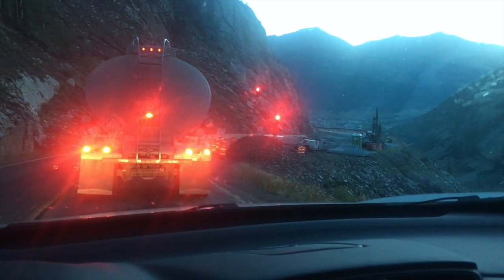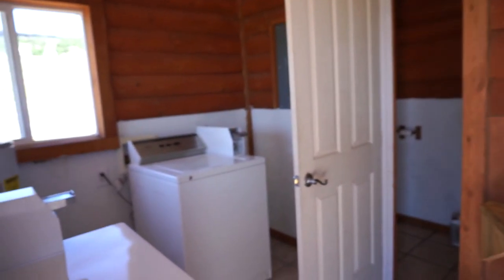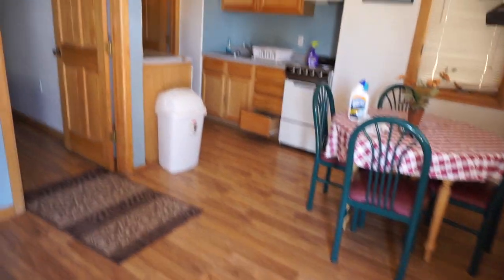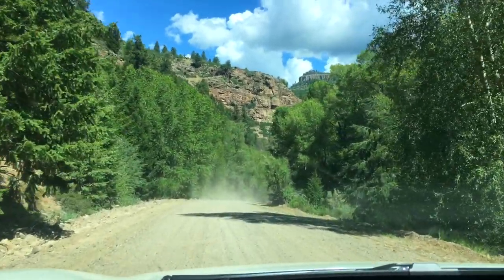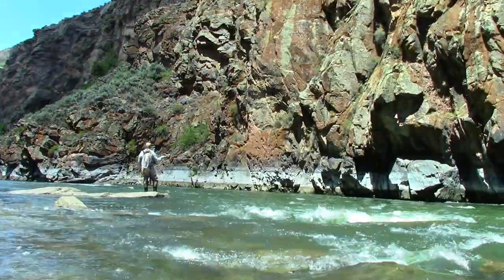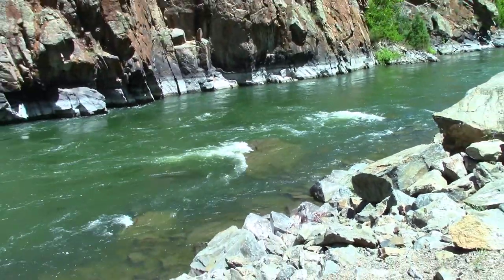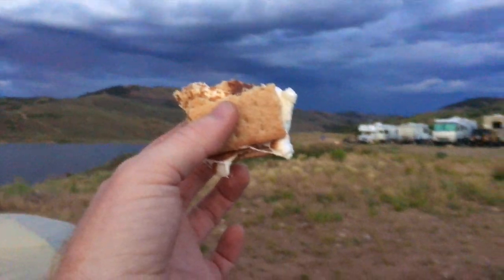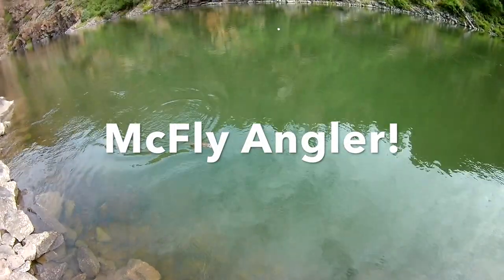Gunnison River Colorado - Fly Fishing Tailwater of the Blue Mesa Reservoir - McFly Angler Episode 27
The Gunnison River is a tailwater of the Blue Mesa Reservoir, and its really good fishing.  Better known is the Black Canyon River section of the Gunnison which is further down stream, but it is still great fishing right near the dam.  In fact, one of the trout I caught on my second day, was one of the prettiest rainbow's I've ever seen.  Super colorful, just absolutely amazing!  Also, there was something a bit surreal about this river.  Being in the middle of a narrow canyon, with rocks on either side.  There was an echo that made for some excellent noises when fighting fish.  Every time they would jump, it sounded amplified.

The fish were hitting streamer, but on the 2nd day, I started getting some fish on dry fly and nymphs.  It was a really really good day.

I stayed at a camp ground overnight in a tent.  The camp ground was called "Blue Mesa Escape" and I highly recommend staying there if you plan on camping around that area.  If river fishing is not your thing, there is a large lake that have some record sized lake trout in them.  Seriously, some are upwards of 50+ lbs!    If you want to stay there, please make a reservation at the camp ground before showing up.  They are booked up regularly because they are so nice and good prices.

Also, many of you ask for what gear I use, so here is a list of the gear I used, and where I think are some good deals to get them.

Camping Gear
Tent: Kelty Salida 2
Backpack: 5.11 Tactical Rush 72
Knife: Tops B.O.B.
Cooler: Yeti Tundra 45

Fishing Gear
Streamer Rod
Sage Method 9' 6wt
Sage 3250
OPST Commando Head and Lazar Running Line - Head ) Running Line
Nymphing/dry fly rod
Rio Trout LT 4wt Double Taper Line

Jason Snyder
Josh Sorvino
Kenewho
Mike Lutz